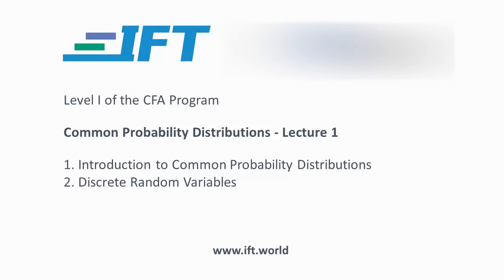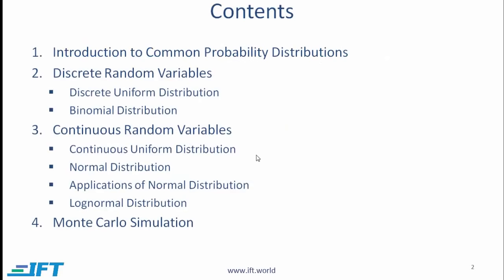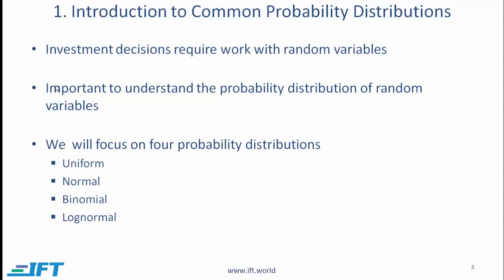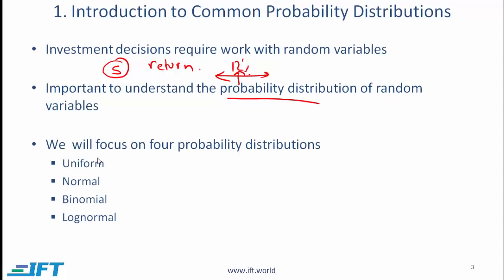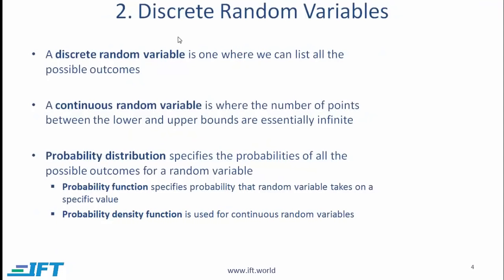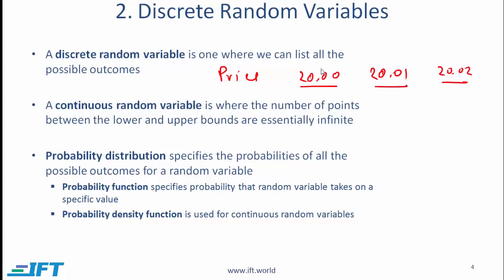Level I CFA Quant: Common Probability Distributions-Lecture 1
This CFA exam prep video lecture covers:
The discrete uniform distribution
Binomial distribution
Probability distribution of a binomial random variable
Mean and variance of a binomial random variable
Practice questions